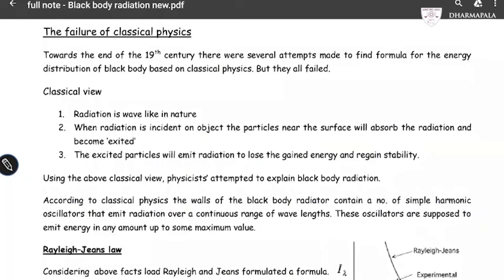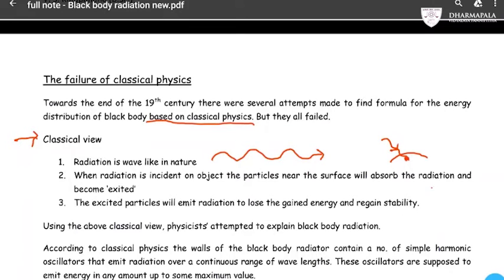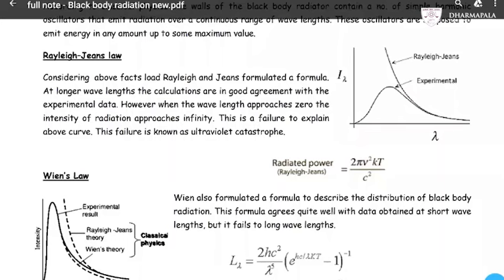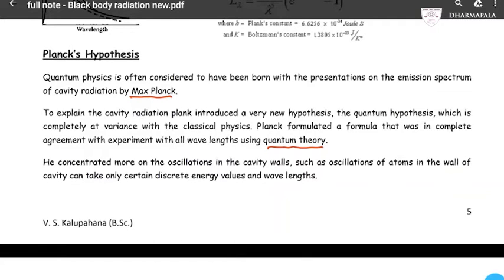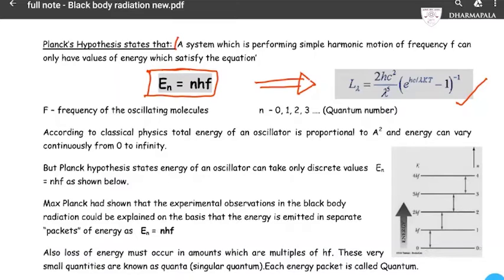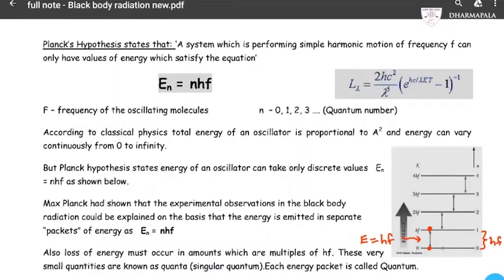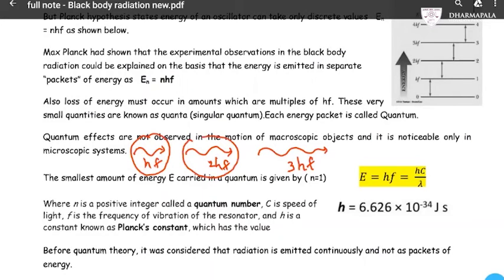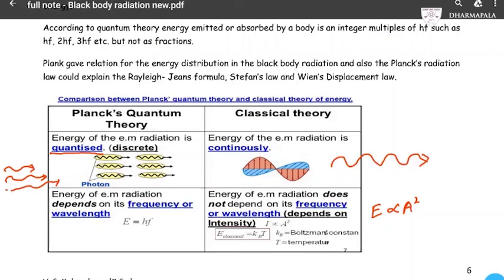[Grade 13] Physics Matter and Radiation - Part III (Planck's quantum theory) - PaliansEdu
Grade 13
Physics
Matter and Radiation - Part III (Planck's quantum theory)
V. S. Kalupahana Teacher
2020-05
PaliansEdu